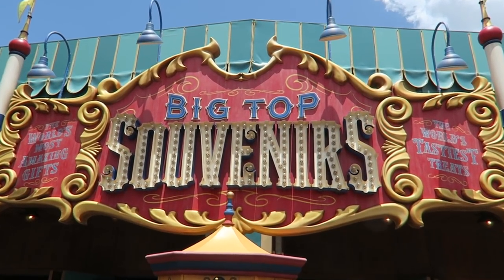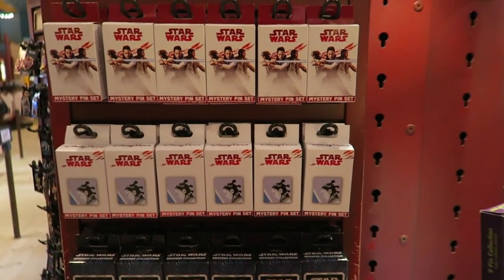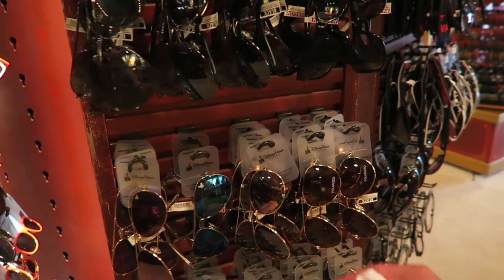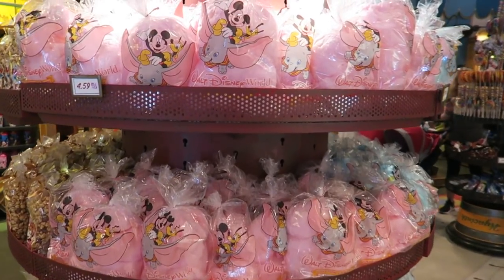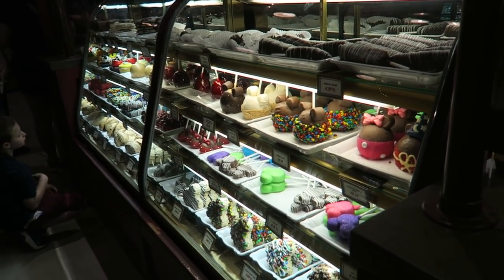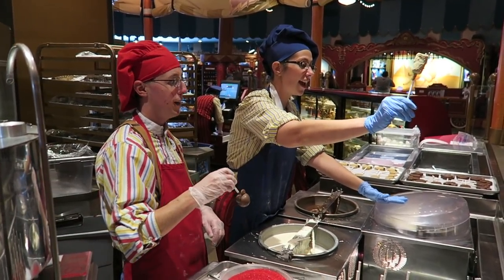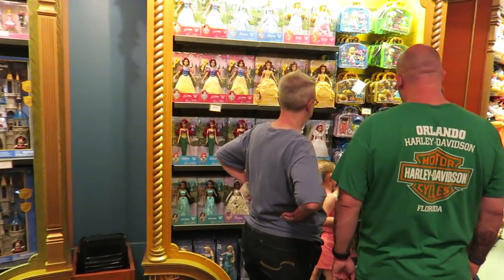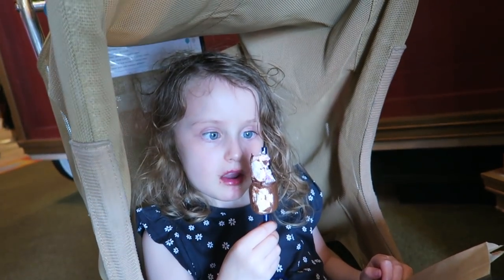SHOPPING AT - BIG TOP SOUVENIRS - MAGIC KINGDOM - DISNEY WORLD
In this shopping vlog, we check out Big Top Souvenirs at Magic Kingdom, Walt Disney World.

🎧MUSIC 🎧